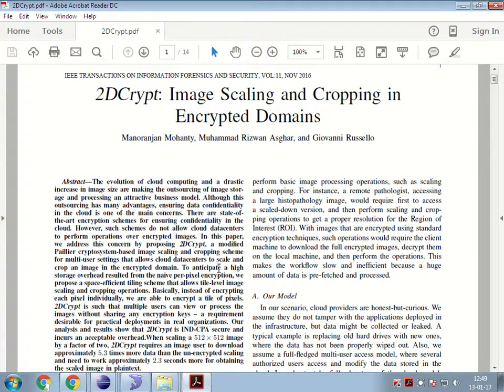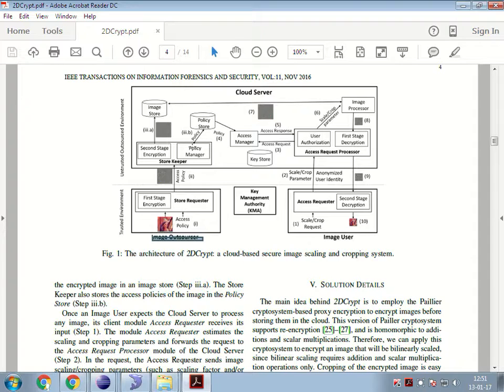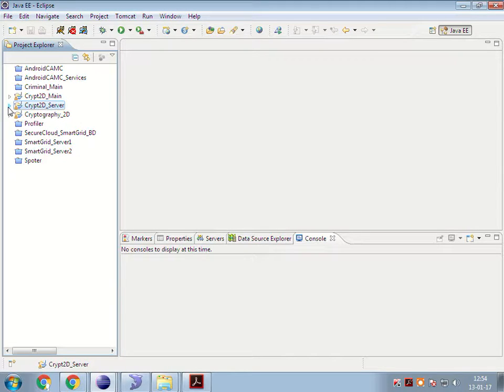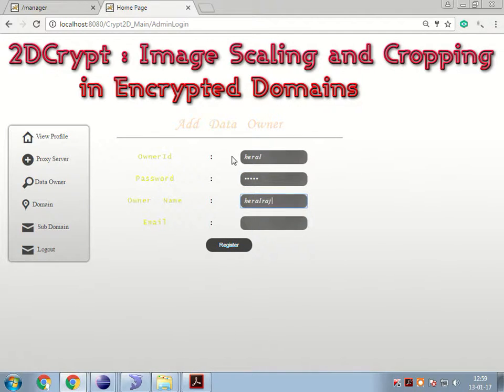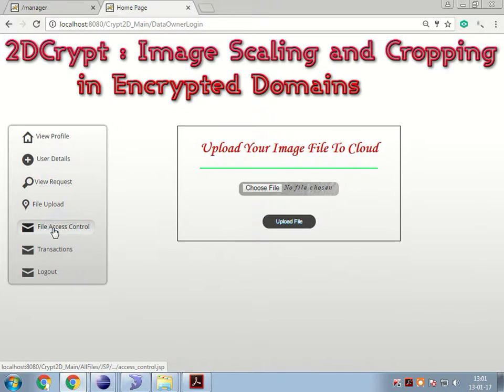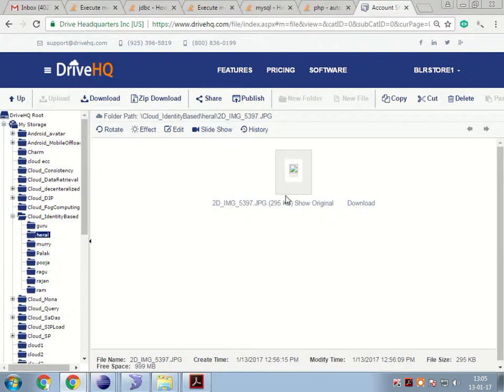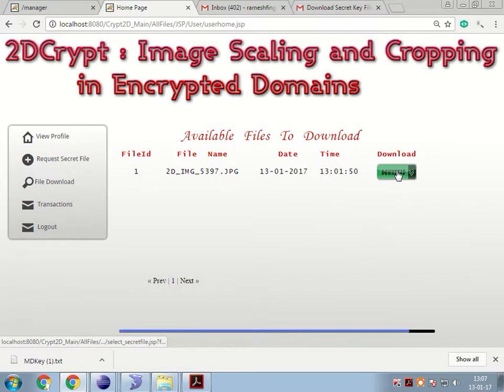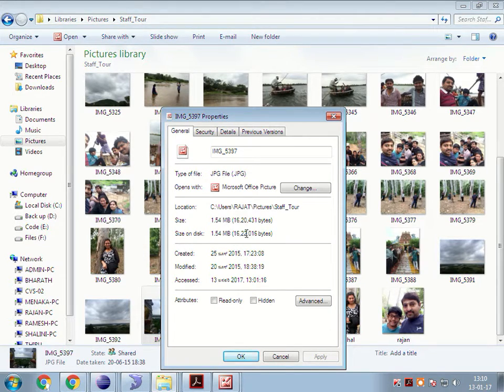2DCrypt: Image Scaling and Cropping in Encrypted Domains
(Audio Video. pls listen)